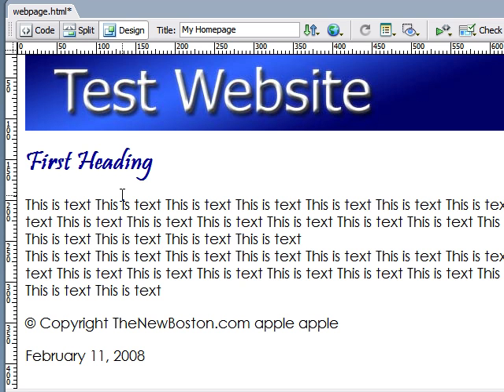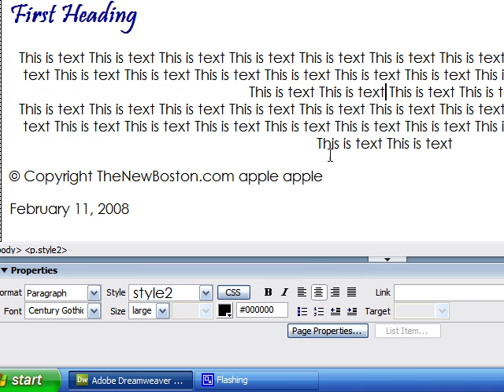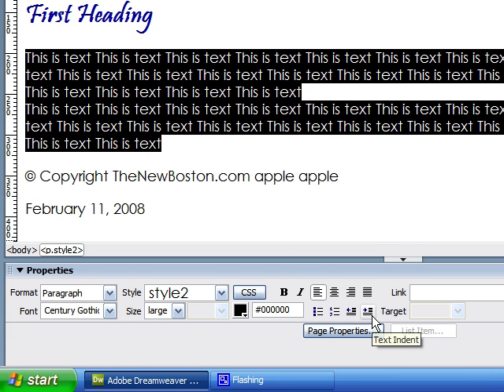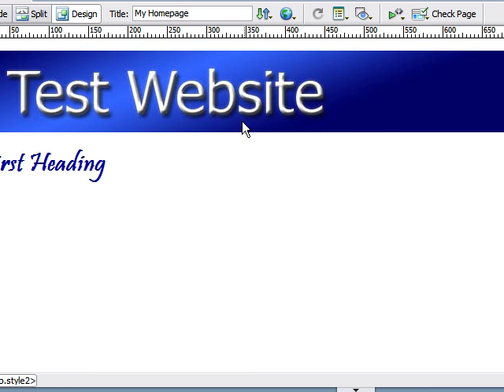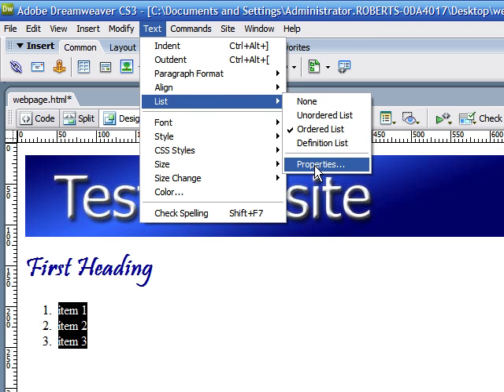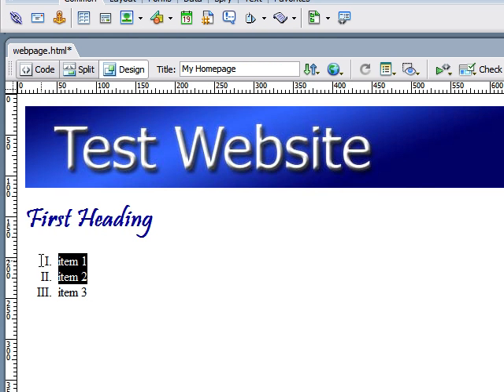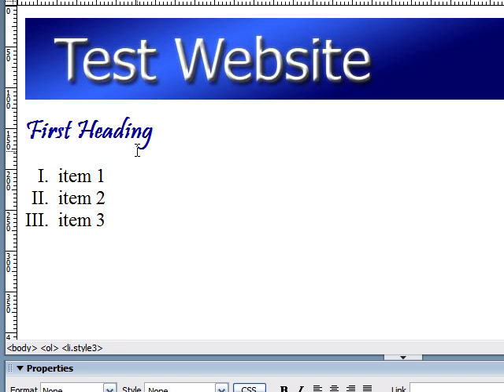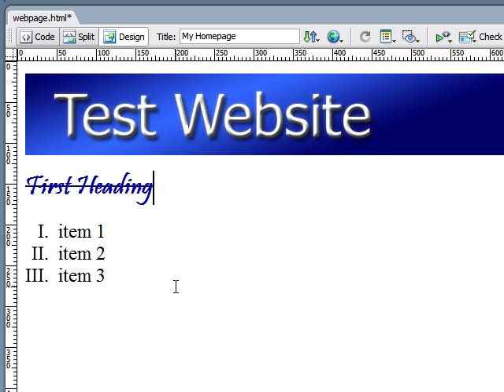Dreamweaver Tutorial - 4 - Formatting Paragraphs and Lists